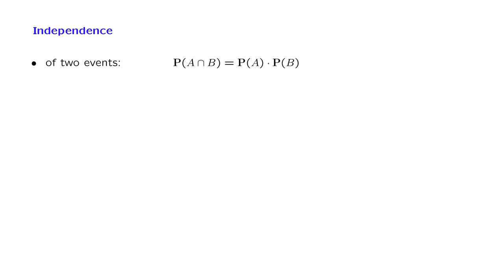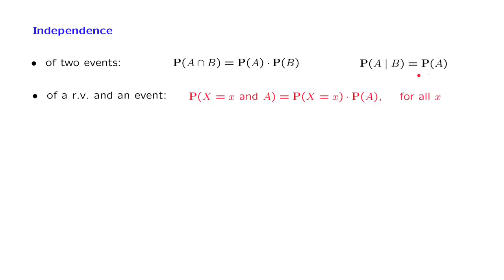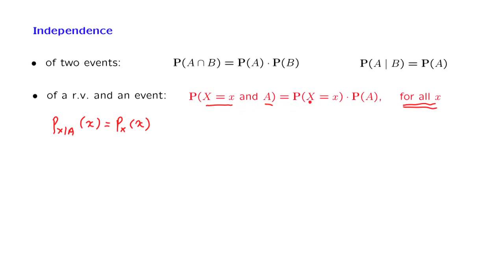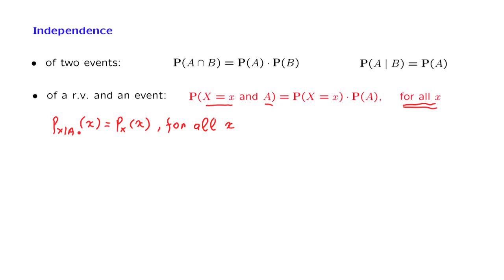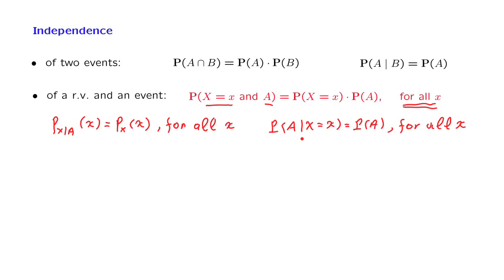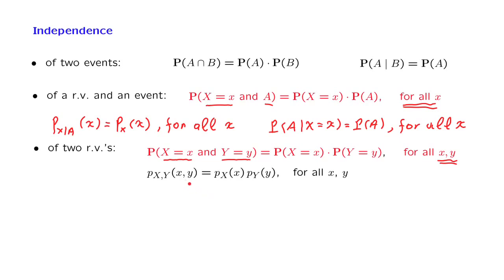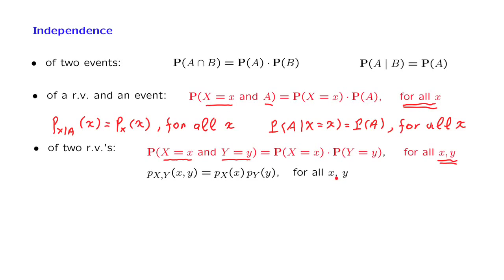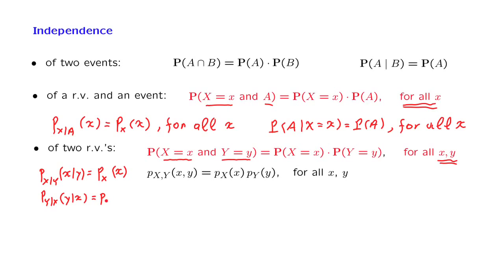L07.4 Independence of Random Variables